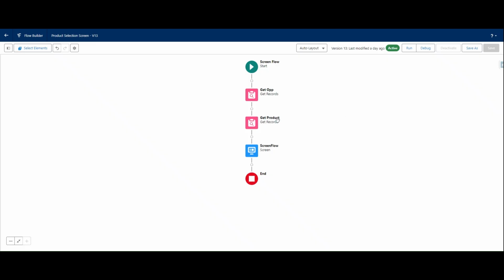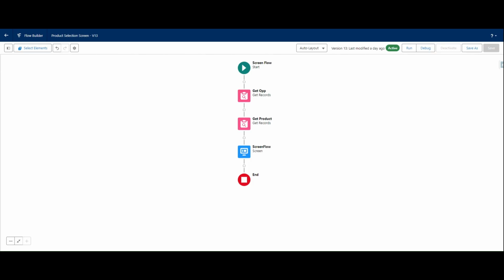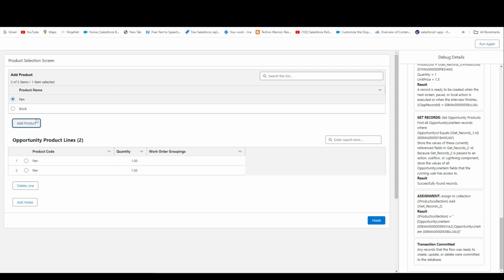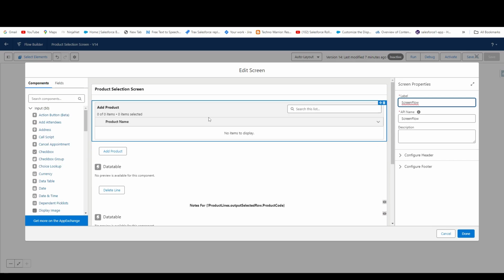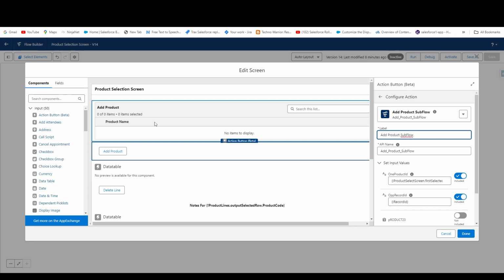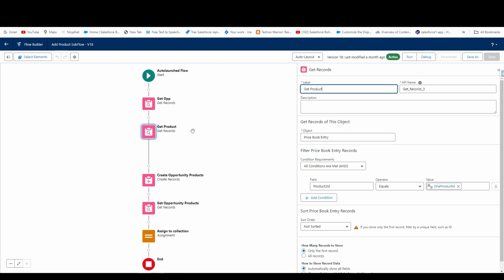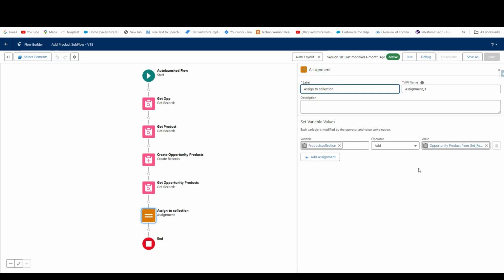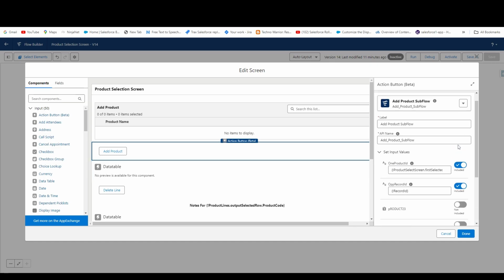How To Create a Salesforce Flow Action Button | How-To & Use Case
🚀 Learn how to use the Salesforce Flow Action Button to streamline your workflows and automate processes efficiently! In this step-by-step tutorial, I’ll walk you through setting up a Flow Action Button and a real-world use case to help you get the most out of Salesforce.

🔹 What You’ll Learn:
✅ What is a Flow Action Button?
✅ How to configure it in Salesforce
✅ A practical use case to boost productivity

💡 Whether you’re an admin, developer, or consultant, mastering Flow Action Buttons will help you create seamless user experiences and automate tasks like a pro!